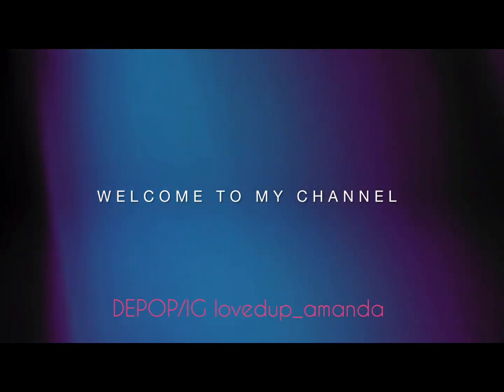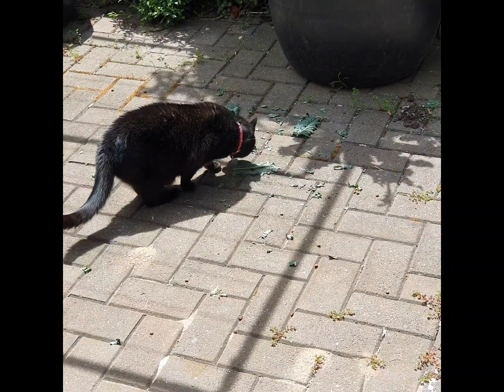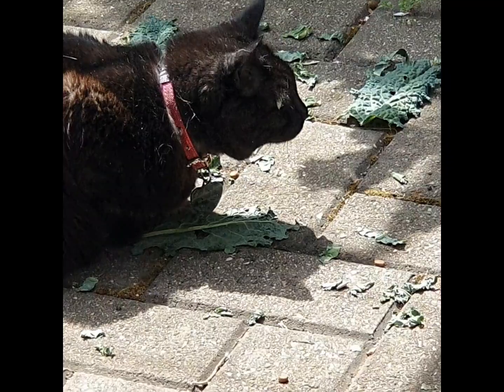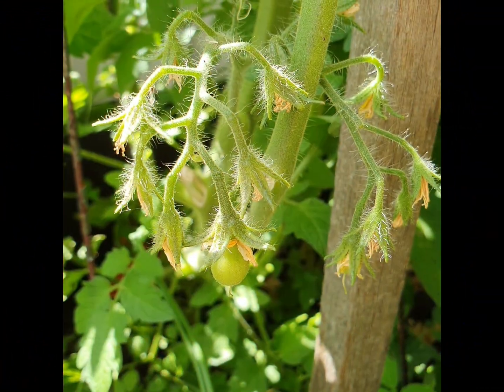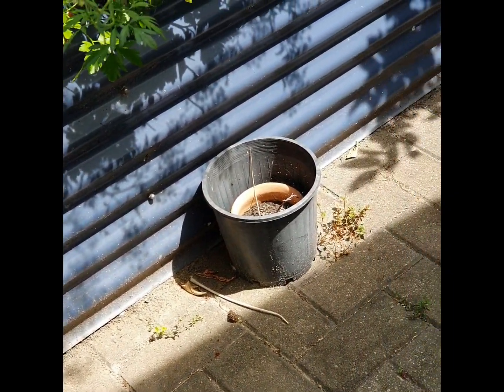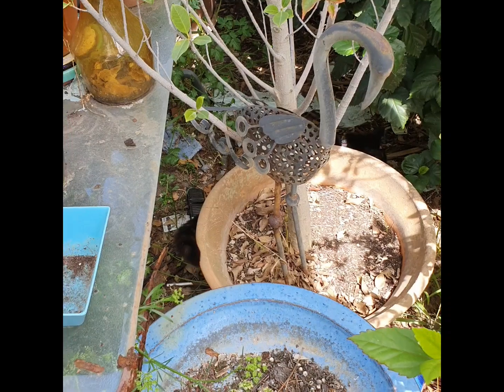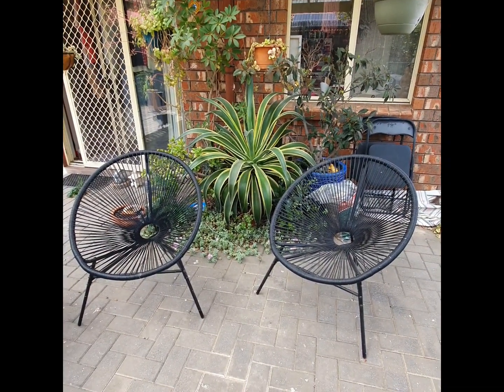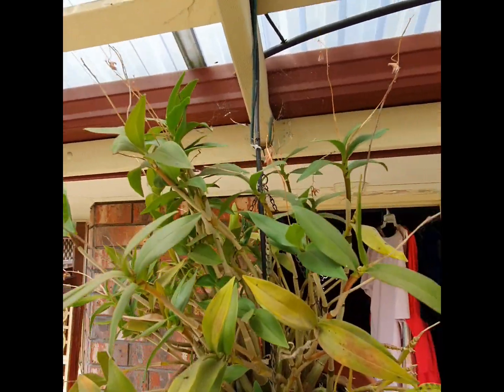Tour of My Tiny Backyard ✨️ Part Two 🐛🌸🐈‍⬛misspookii cat spring garden homesweethome 🌱🏡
We take another short stroll around My tiny backyard, where I make the most of space for liesure, entertaining and growing anything I can, organically and choosing heirloom seed varieties 🌱🐛🍅

This is part two of Your Peek at My Current Backyard, Australian Spring 2024. I live in what is currently considered a Mediterranean zone 🫑

I am in Recovery mode from several hospital admissions and I started this Garden from scratch. When I moved here, 19 years ago,  there was a massive non-native Tree at the back and Jasmine all over one fence, We had to cut both down as they were invasive. We put up a porch and started planting. Some of My Friends have helped with the hard work, I just do the easy stuff 💪 👌 🙌

I hope You love the tour!